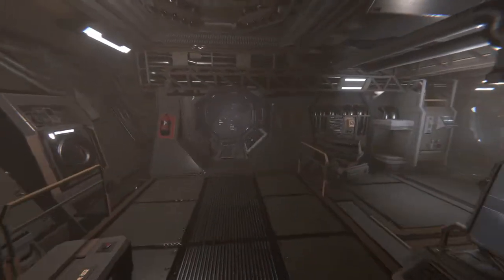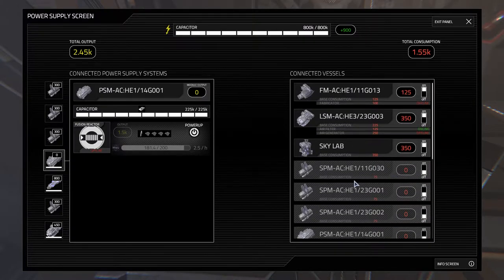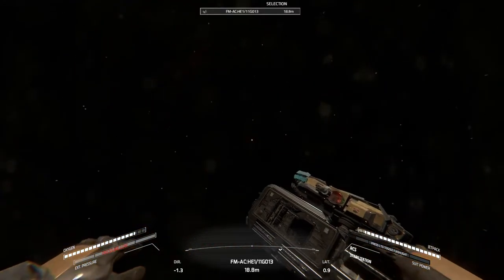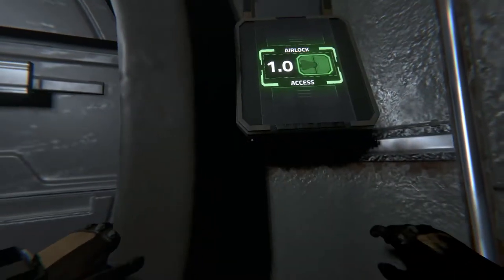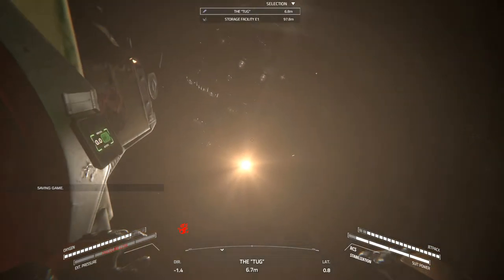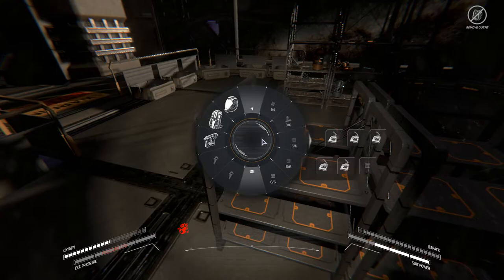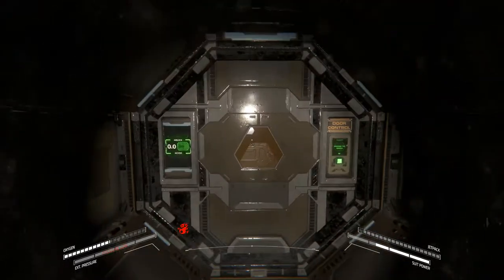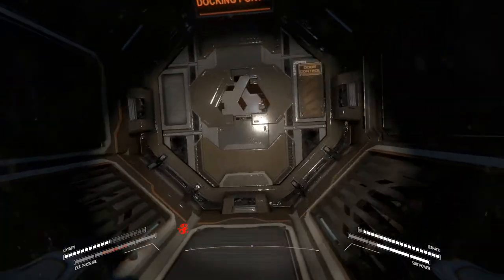Circuit City - HELLION: Season 2 - 10